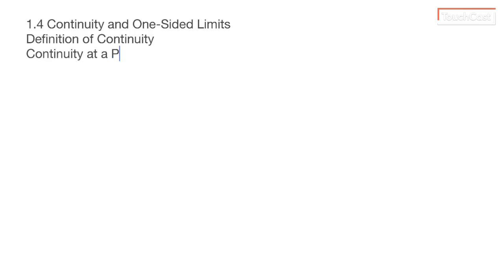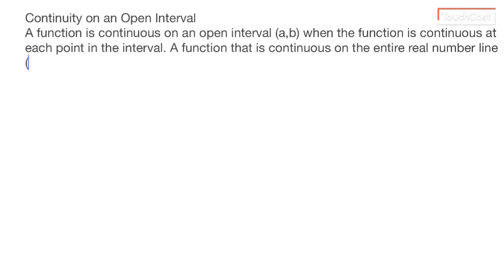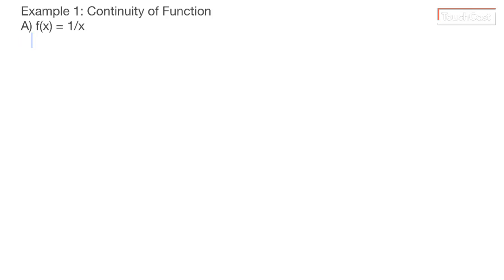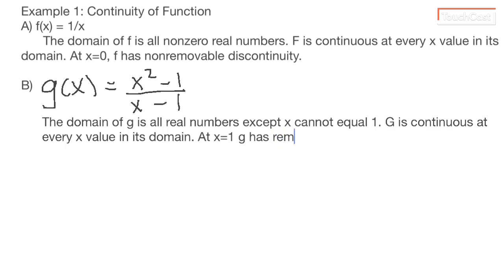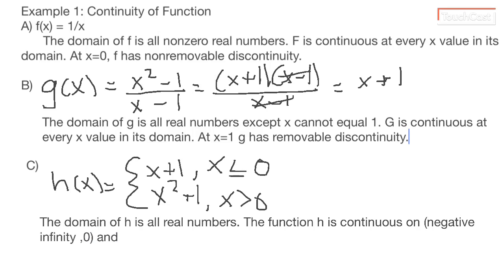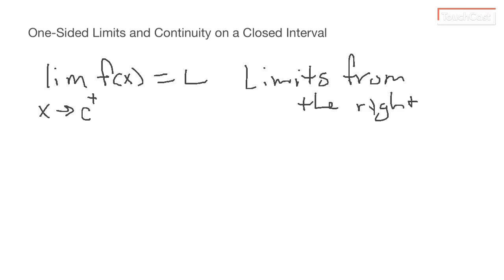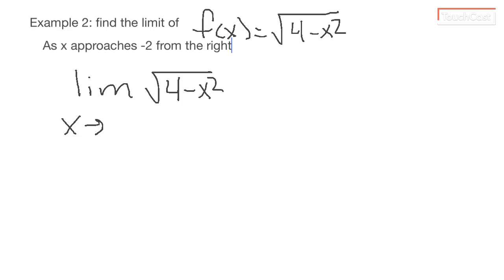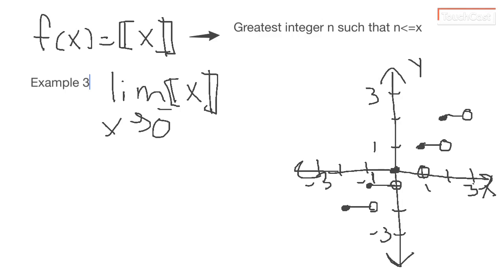1.4 Continuity and One-Sided Limits